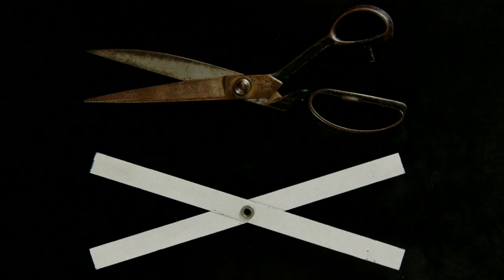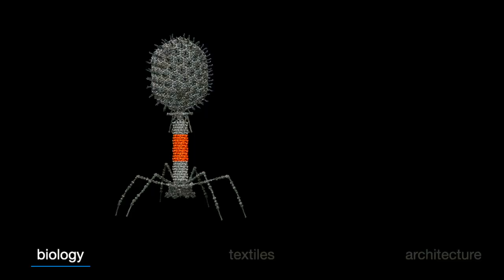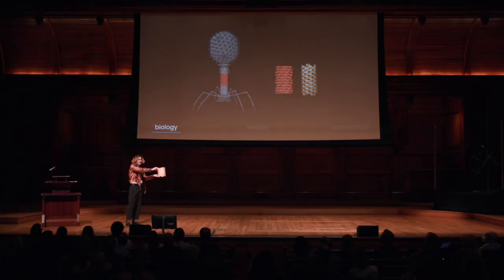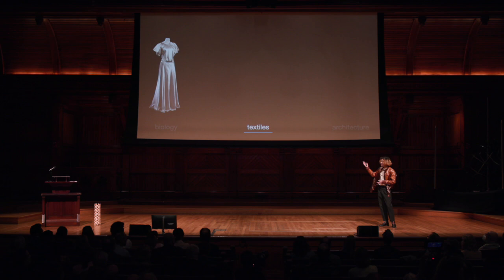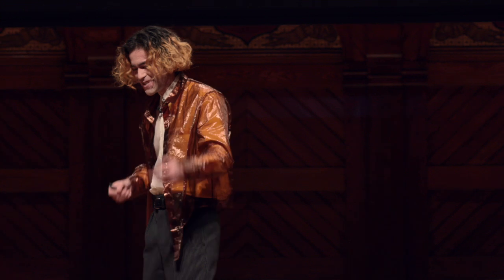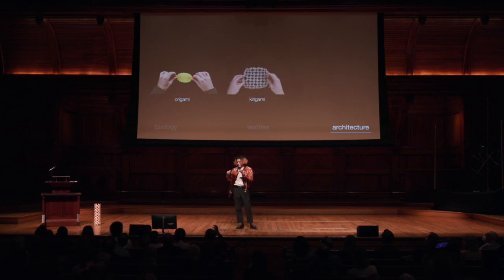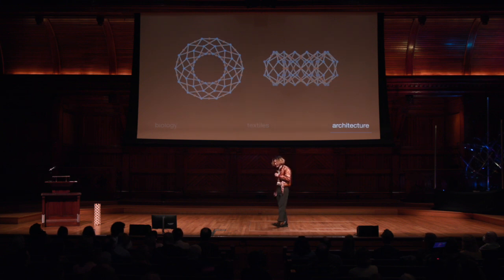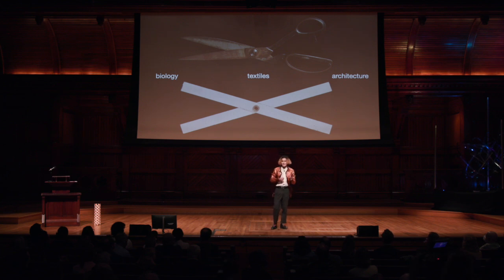Noah Toyonaga | Scissors across scales: the geometry of biology, fashion, and architecture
The 2024 Harvard Horizons Scholars, selected by the Harvard Horizons Faculty Fellows, are representatives of the extraordinary researchers who make up Harvard’s PhD community. They form the eleventh class of the Society of Horizons Scholars, a fellowship cohort that offers opportunities for long-lasting community, mentorship, and professional and academic growth.

On April 9, 2024 in Sanders Theatre, 2024 Harvard Horizons Scholar and Harvard Griffin GSAS physics student Noah Toyonaga presented their PhD research in their talk “Scissors across scales: the geometry of biology, fashion, and architecture."

Follow Harvard Griffin GSAS on Facebook, Twitter, and Instagram @HarvardGSAS.